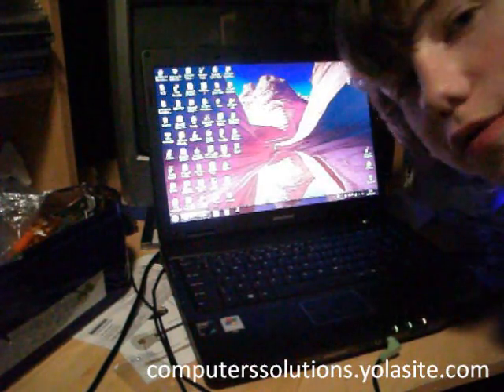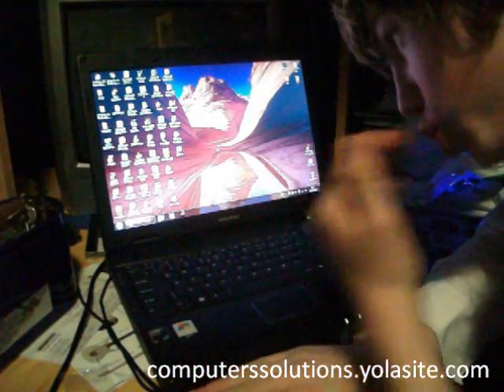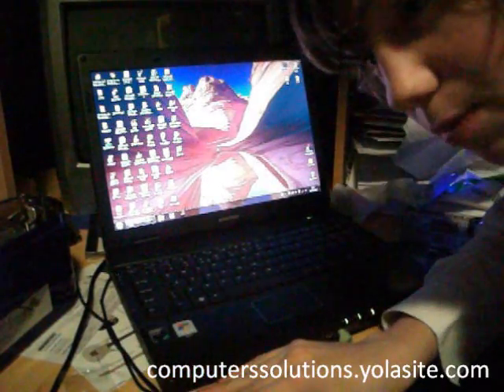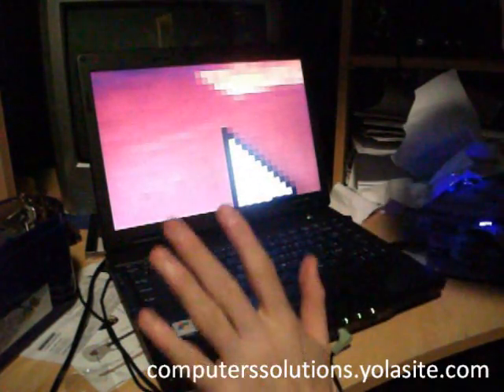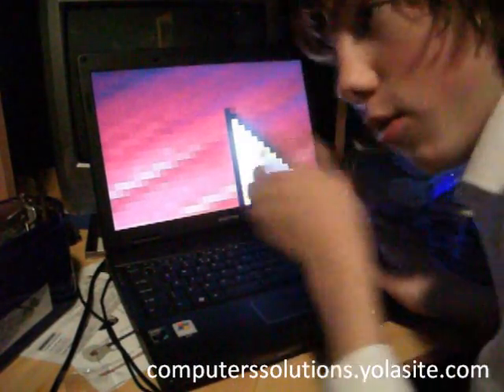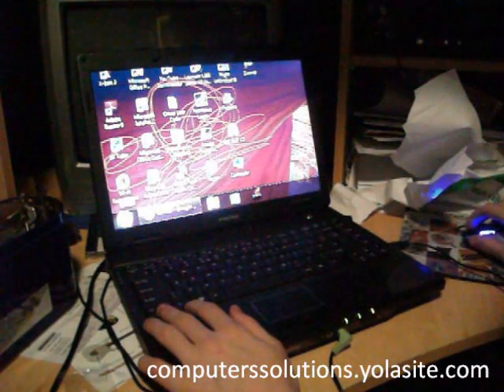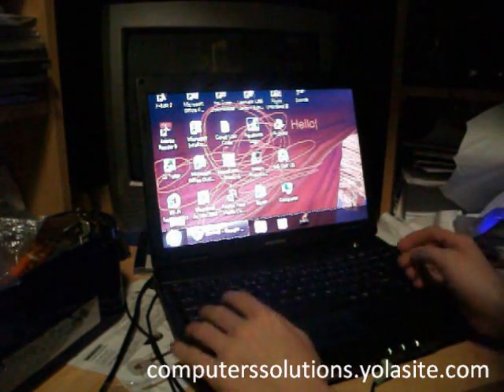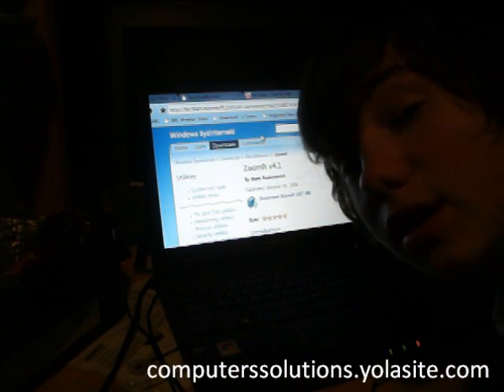Zoom In on Windows, Just like Mac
No installation required! Windows XP or Higher.